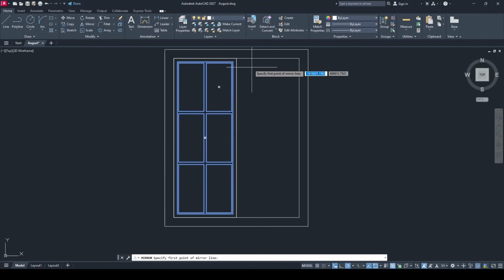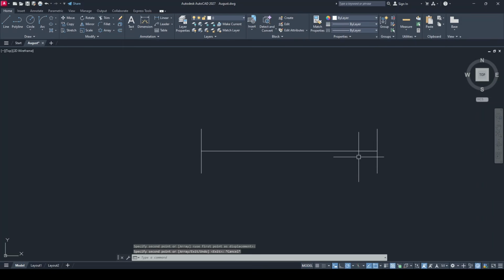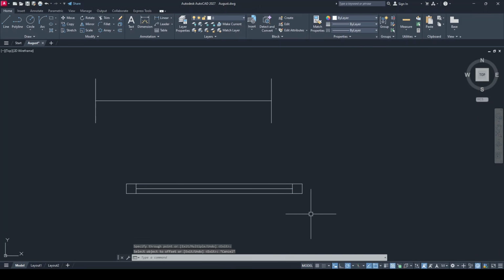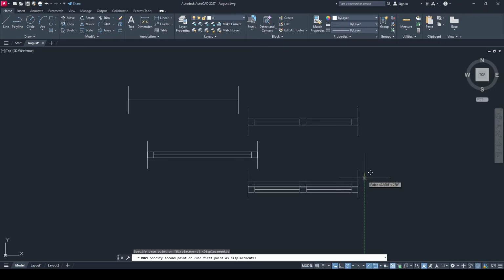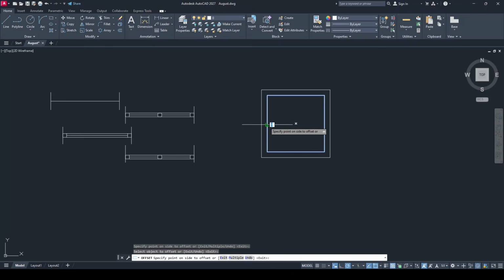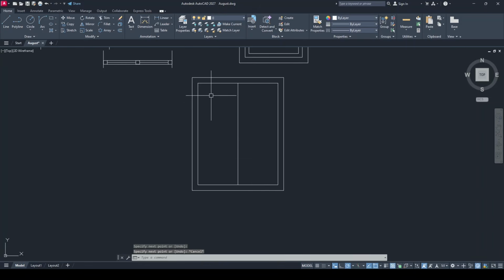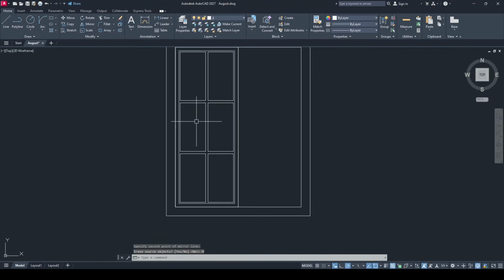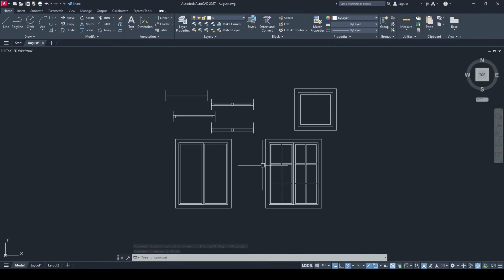How to Draw Any Window in AutoCAD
Learn how to draw any window in AutoCAD like a pro! This tutorial covers window plans, elevations, frames, and mullions using essential commands like Offset, Mirror, and Divide. Perfect for quickly creating professional architectural drawings.

AutoCAD course for beginners | AutoCAD beginners full course | AutoCAD course mechanical engineering | AutoCAD course for civil engineering | AutoCAD course for electrical engineering | AutoCAD course for architecture